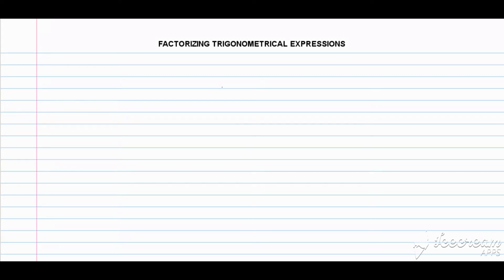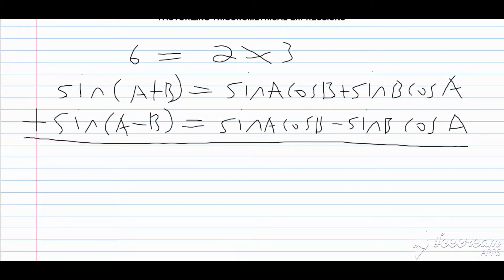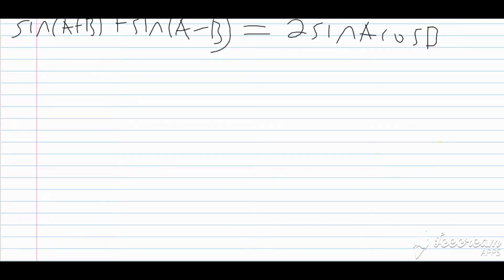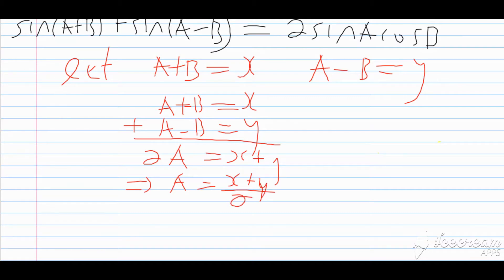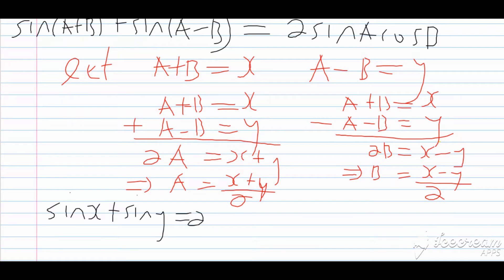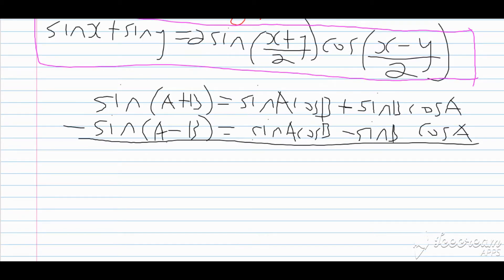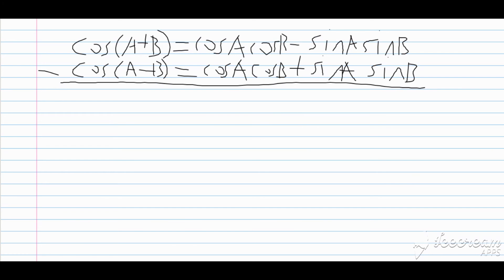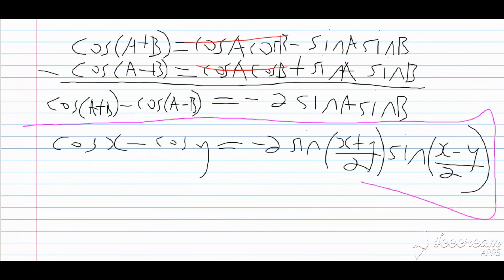Derivation of factor formulas in trigonometry part 1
this video shows how the factor formulas are derived in trigonometry